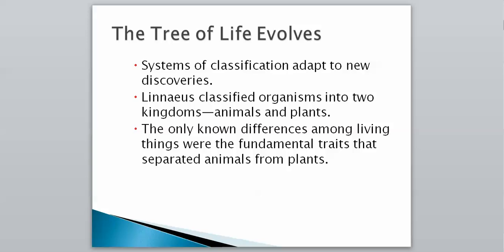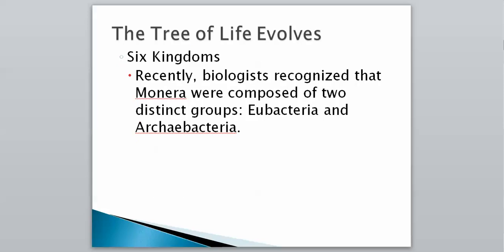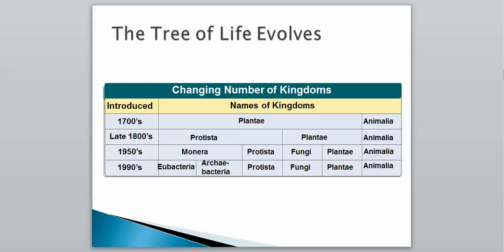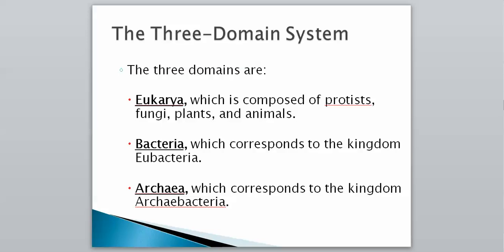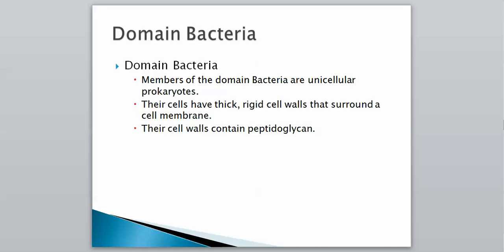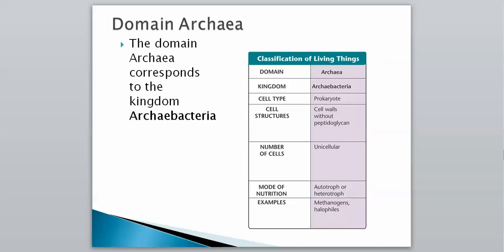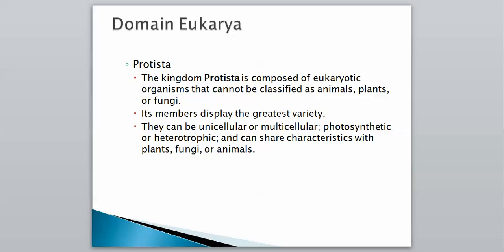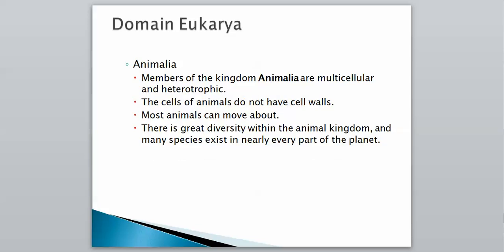18-3 Domains and Kingdoms